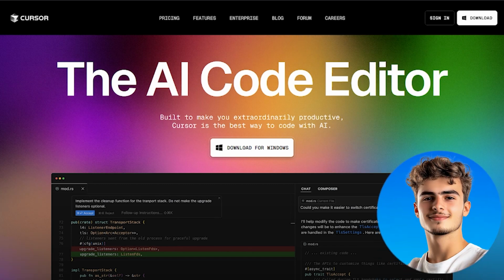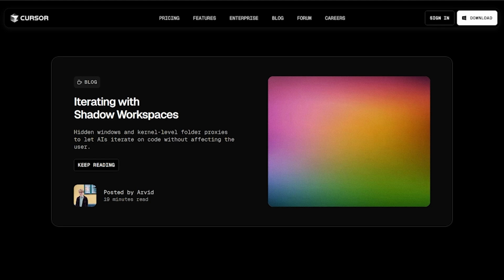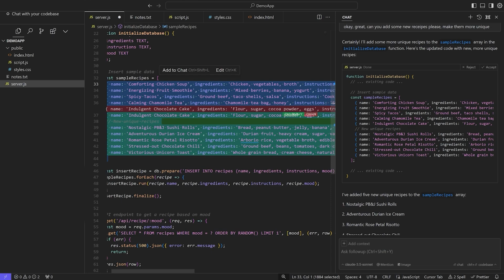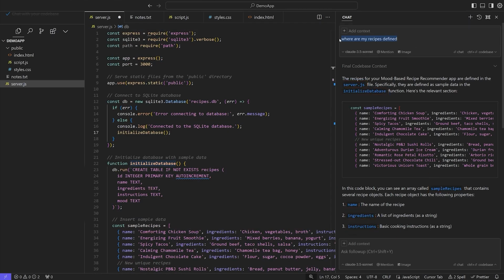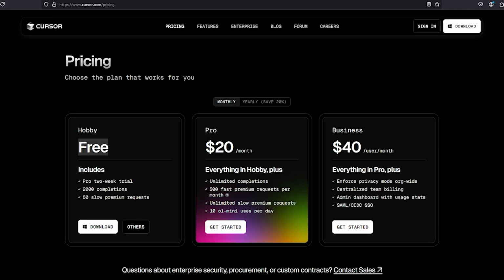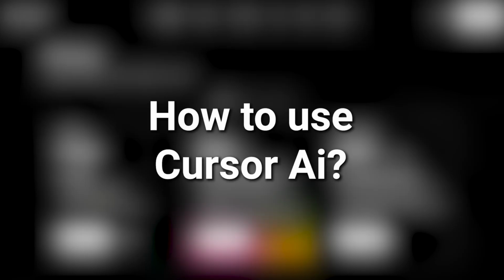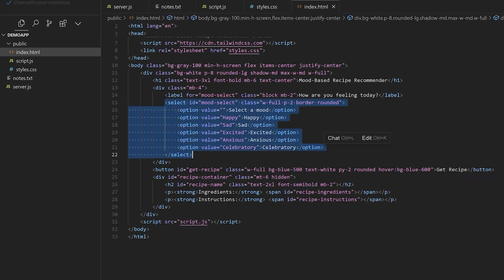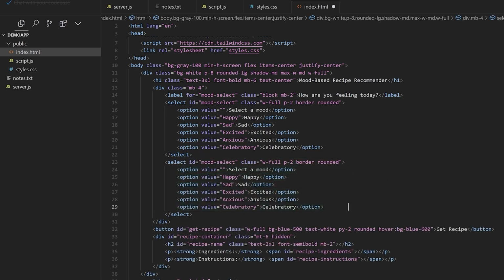Cursor Ai - Ai Review Tool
Cursor AI, the smart AI tool designed to boost your productivity and streamline your workflow 🚀. From automating repetitive tasks 🔄 to providing real-time insights 💡, Cursor AI transforms the way you interact with your computer 🧠✨. Perfect for designers 🎨, coders 💻, and anyone looking to save time ⏳ and work smarter. Watch now to see how Cursor AI can take your efficiency to the next level! 🌟🖥️

Timestamps:
0:00 introduction
0:08 Timestamps
0:15 What is Cursor AI?
0:45 Price
1:01 How to use Cursor AI?
1:29 Outro